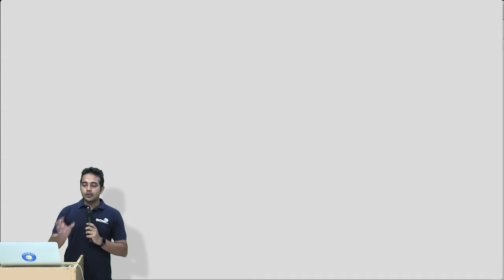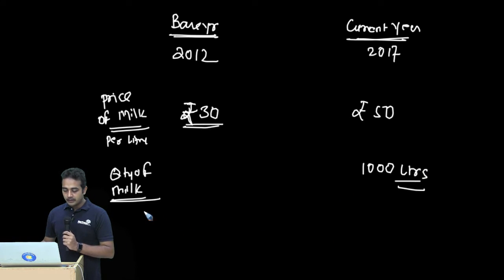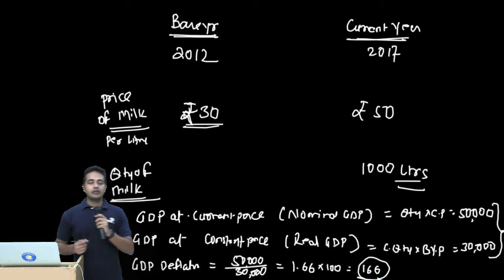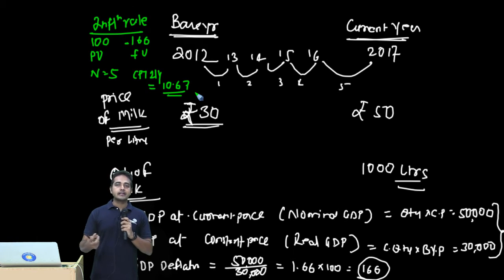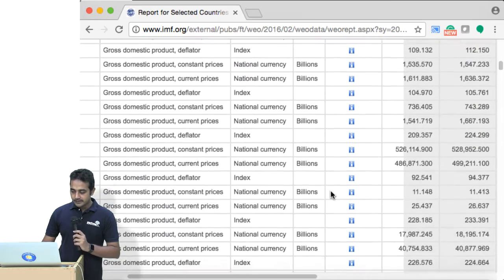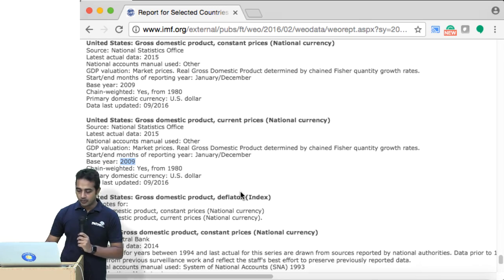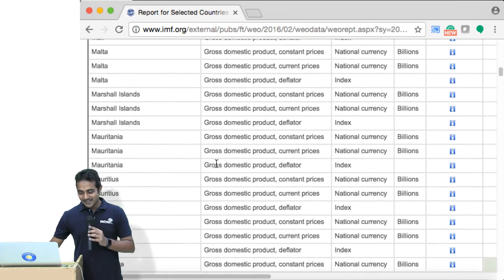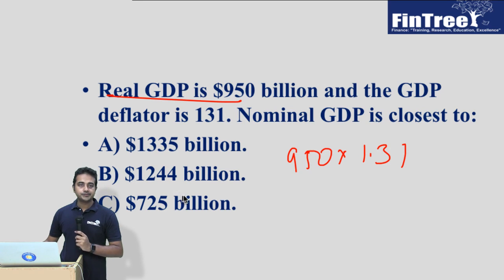2017 : CFA Level 1: Economics - Aggregate Output, Prices and Economic Growth : LOS C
This Video lecture was recorded by our Lead Trainer for CFA, Mr. Utkarsh Jain, during one of his live CFA Level I Classes in Pune (India).